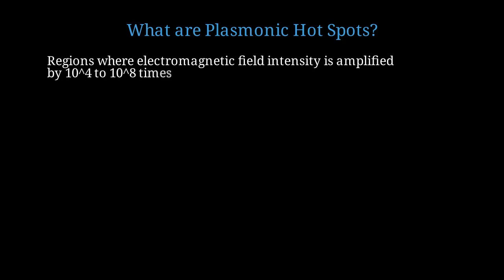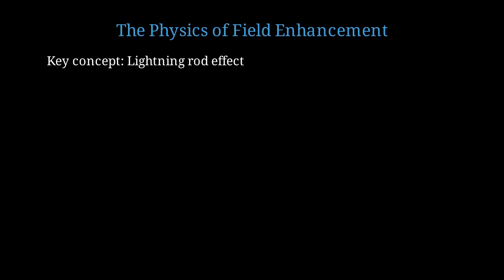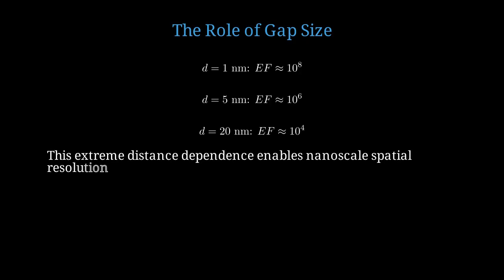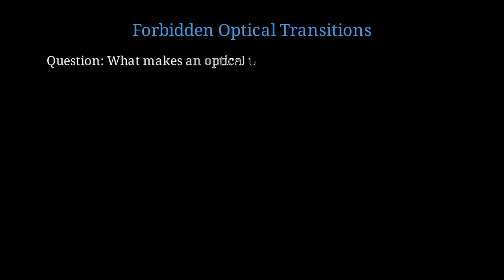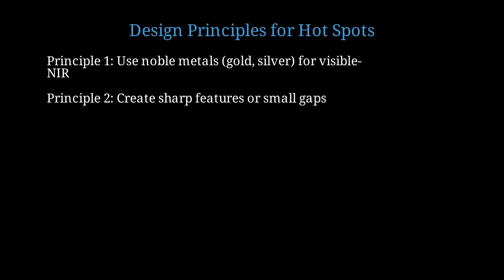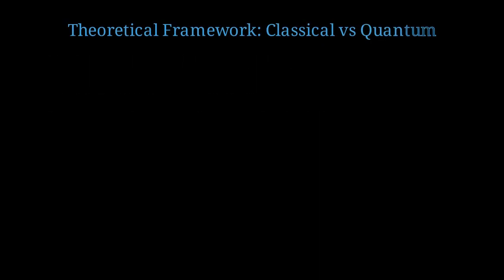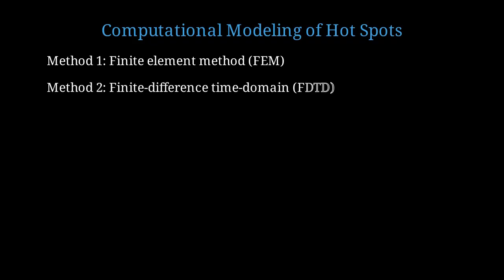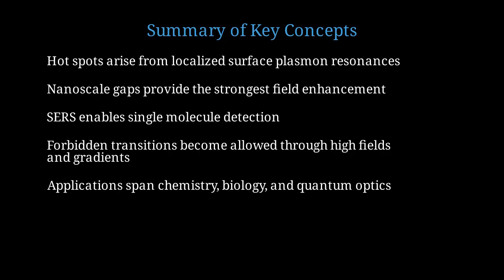Can Tiny Metal Spots Really Boost Light by 100 Million Times?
Explore plasmonic hotspots in nanometals, regions where light fields are amplified up to 100 million times through localized surface plasmon resonances. Learn how SERS, quantum tunneling, and nanogap engineering enable breakthroughs in spectroscopy, catalysis, and quantum optics. How can a 1-nanometer gap between gold nanoparticles boost light intensity by a factor of 10⁸ and let you see single molecules that would otherwise be invisible? This video dives into plasmonic hotspots in nanometals — ultra-confined electromagnetic fields created by collective electron oscillations in gold and silver nanostructures. You will see how localized surface plasmon resonances, sharp tips, and nanometer gaps turn ordinary light into a powerful nano-probe for chemistry, spectroscopy, and quantum optics.

In this video you will learn:
What surface plasmons and localized surface plasmon resonances (LSPR) are, and why gold and silver nanoparticles strongly interact with visible light
How the “lightning rod effect” and sharp nanostructure features concentrate electric fields at tips and edges
How nanogap hotspots form between closely spaced nanoparticles, and why field enhancement can exceed 10⁸ for gaps of ~1 nm
How plasmonic hotspots power surface-enhanced Raman scattering (SERS), enabling single-molecule detection via huge electromagnetic enhancement factors
Why extreme, highly non-uniform fields can activate “forbidden” optical transitions beyond the electric dipole approximation
Key design principles for creating hotspots: metal choice, geometry (dimers, nanostars, tips), and gap engineering
Real-world applications in single-molecule spectroscopy, plasmon-driven catalysis, ultrafast nanoscopy, and strong light–matter coupling (plexitons)
Where classical electrodynamics breaks down: quantum tunneling across sub-nanometer gaps and the transition from classical to quantum plasmonics
How scientists characterize hotspots using SERS mapping, SNOM, EELS in TEM, fluorescence probes, and numerical simulations (FDTD, FEM, BEM)
Open challenges: pushing plasmonics to new wavelengths, stabilizing hotspots under intense illumination, and reaching single-photon nonlinearities for quantum technologies

Timestamps:
00:00 — What are plasmonic hotspots?
00:32 — Surface plasmons and optical resonance in nanometals
01:32 — Lightning rod effect and field concentration at sharp tips
02:46 — Nanogap hotspots and extreme field enhancement
04:01 — Surface-enhanced Raman scattering (SERS) and EM vs CM mechanisms
05:31 — Forbidden optical transitions in intense, non-uniform fields
07:01 — Design principles: metals, geometry and gap engineering
08:21 — Applications in spectroscopy, catalysis and nano-optics
10:11 — Classical vs quantum regimes in sub-nanometer gaps
11:31 — Experimental tools for probing hotspots
12:31 — Future directions and limits of plasmonic engineering